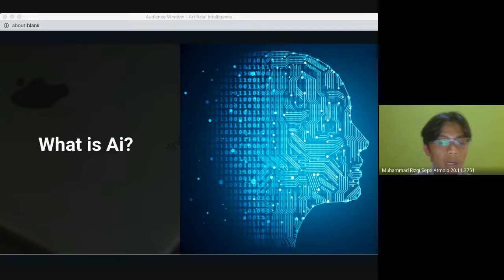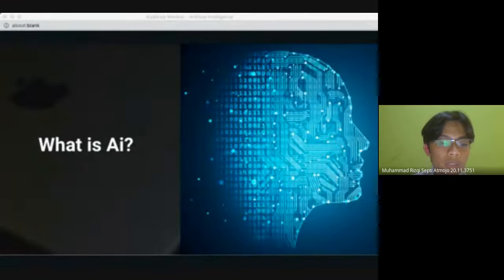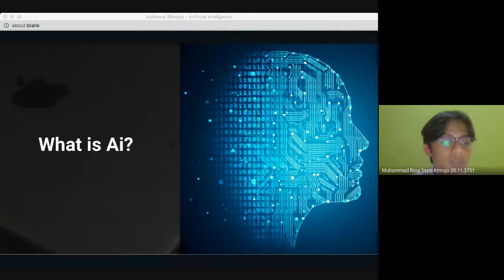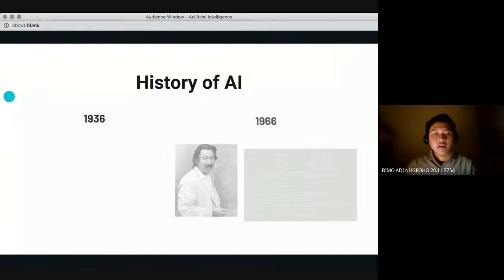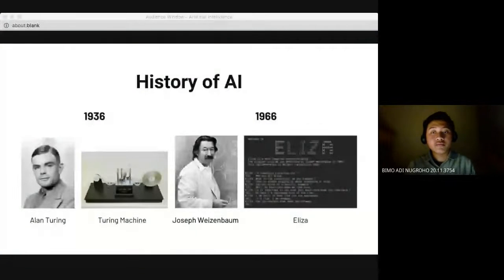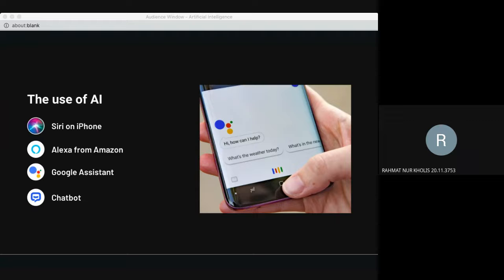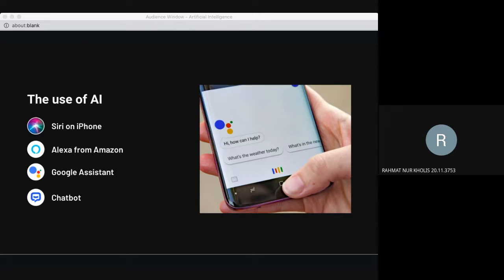Presentasi English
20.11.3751